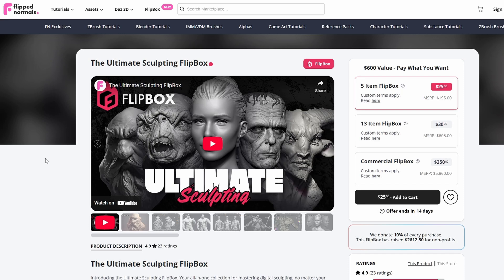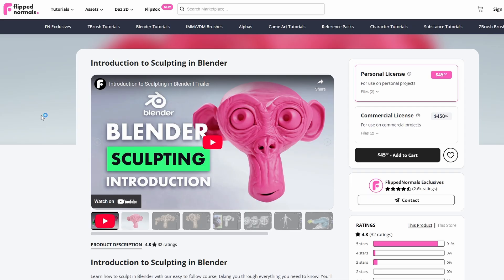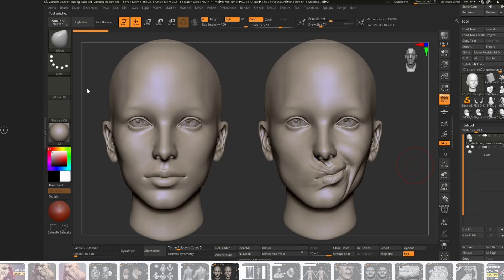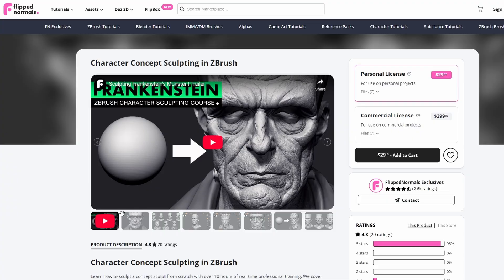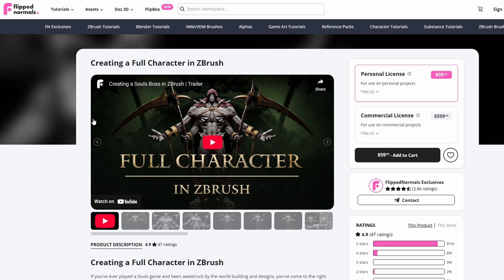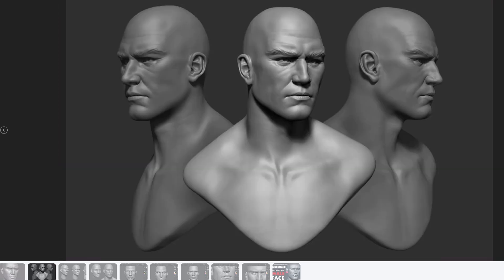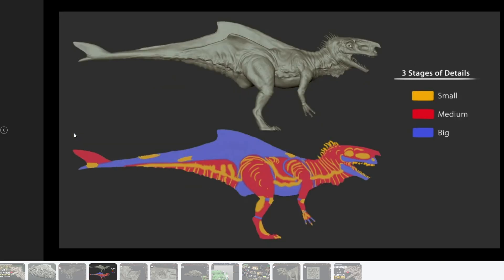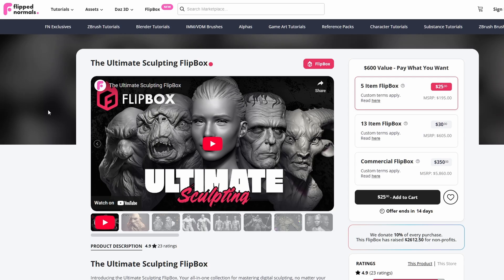Learning Path for The Ultimate Sculpting FlipBox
The Ultimate Sculpting FlipBox

In this video you'll find the recommended learning path for the Ultimate Sculpting FlipBox:

Step 1 - Introduction to ZBrush - or Introduction to Sculpting in Blender
Step 2 - FlippedNormals Brush Kit
Step 3 - Introduction to Sculpting
Step 4 - Introduction to Anatomy
Step 5 - Character Concept Sculpting in ZBrush
Step 6 - Creating a Full Character in ZBrush
Step 7 - Concept Sculpting for Film and Games
Step 8 - Sculpting a Realistic Male Face in ZBrush
Step 9 - Sculpting a Realistic Female Face in ZBrush
Step 10 - Sculpting the Facial Features in ZBrush
Step 11 - Modeling & Sculpting a Dinosaur
Step 12 - FlippedNormals Creature Kit